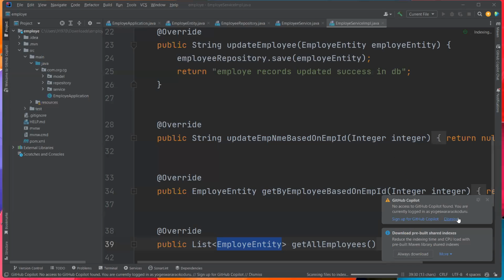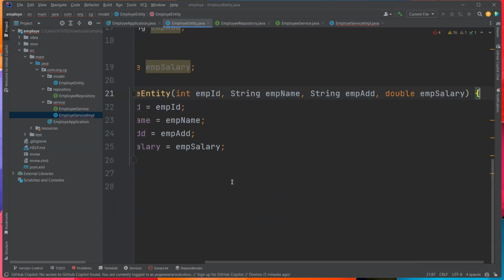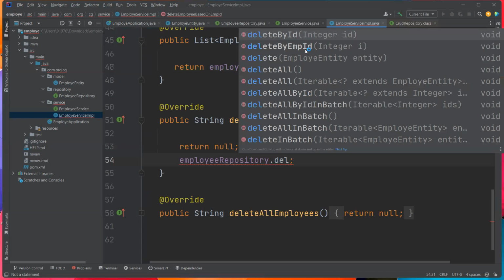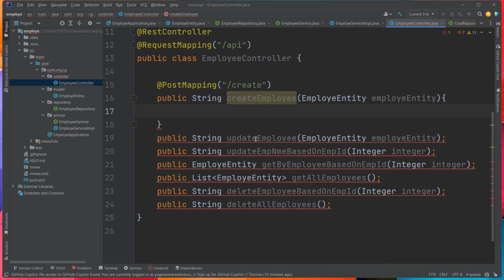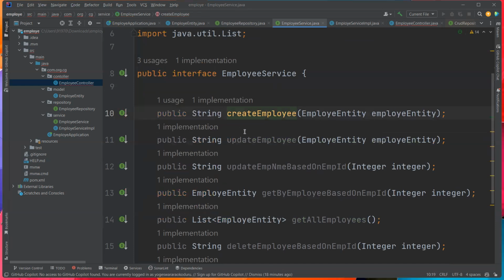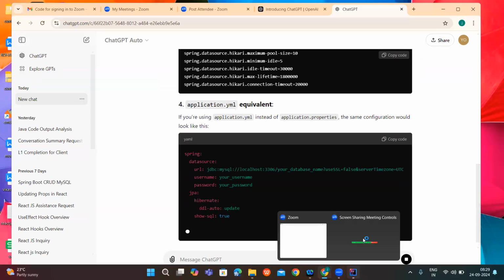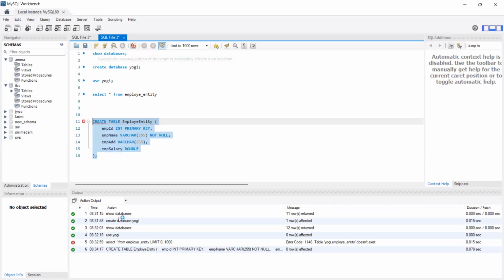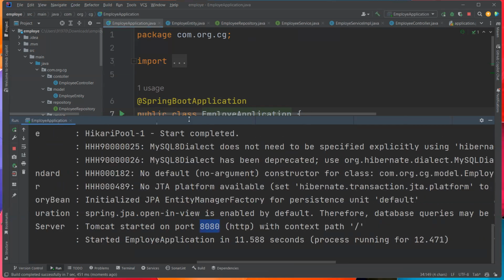poc 5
Test a new feature or architecture in Java 21, Spring Boot, or PostgreSQL.
Validate an authentication framework or security mechanism.
Check the performance improvement for Kafka message processing.
Prototype a new front-end component in React or Angular before committing to a full implementation.